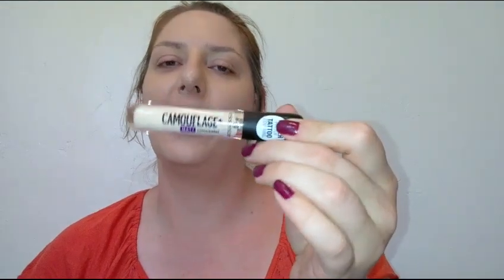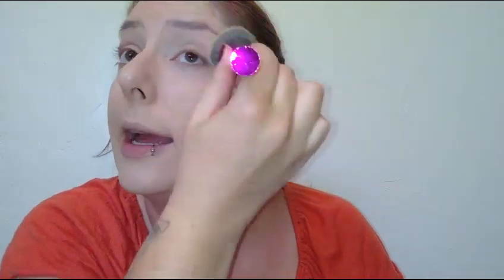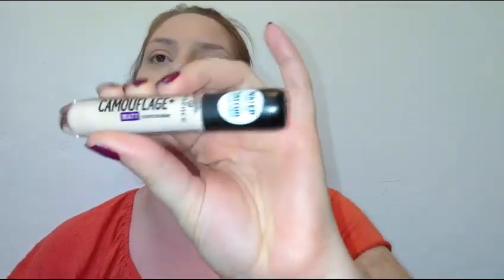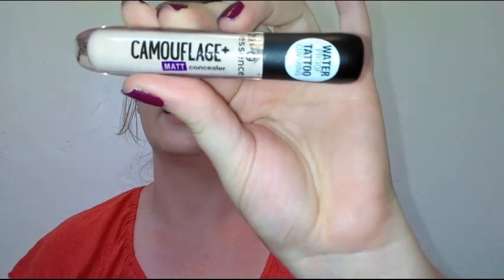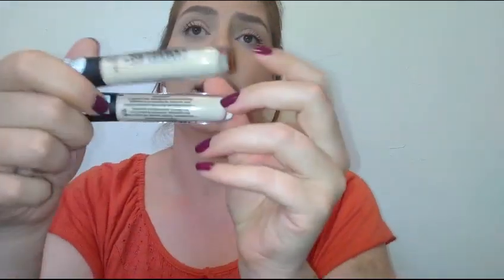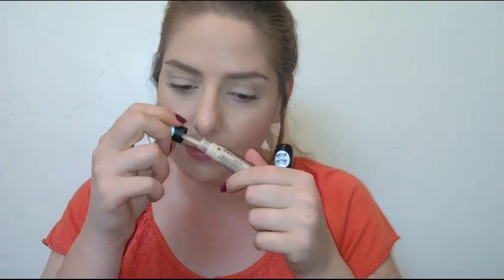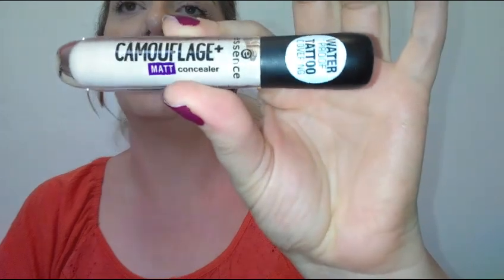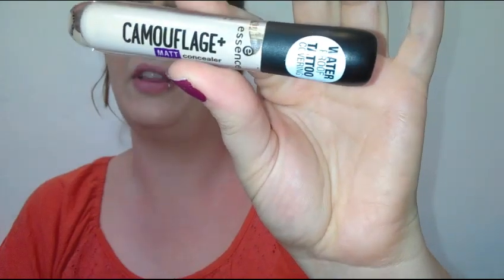Essence Camouflage + Matte Waterproof Concealer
Essence released a new full coverage concealer. The Camouflage + Matte concealer claims to be waterproof, crease free and offer tattoo coverage. Best of all,  it's $3.99! So let's put it to the test.